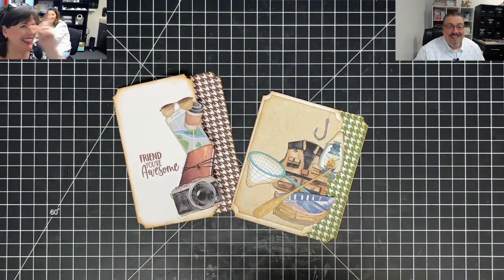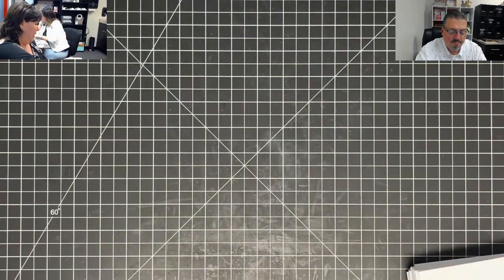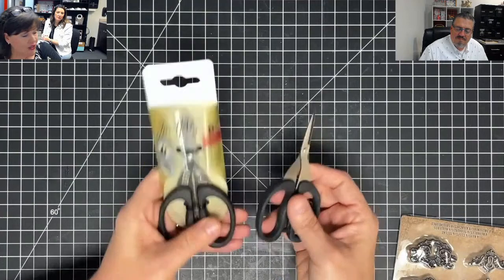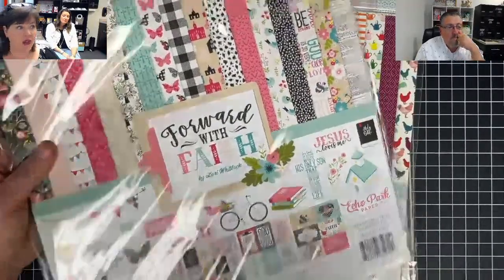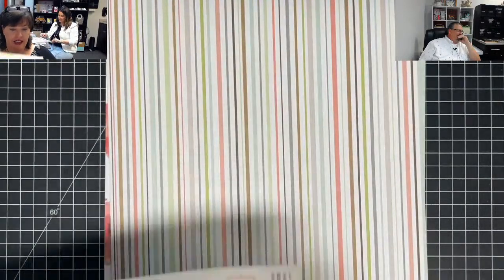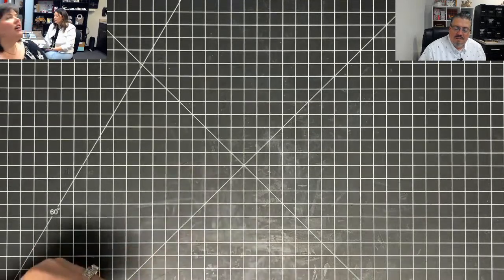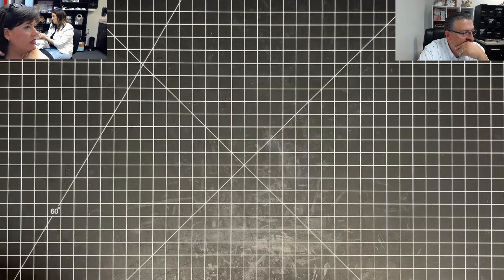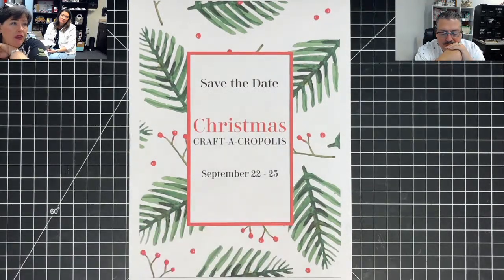The Crafter After Show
*Here is our Weekly Video Schedule:
                     @1:45pm CST | The Crafter After-Show LIVE!

Maymay Made It
1616 7th Street N